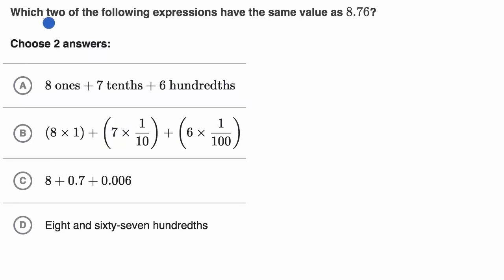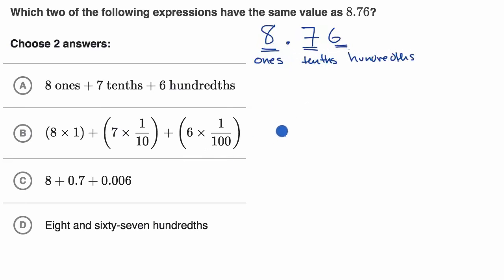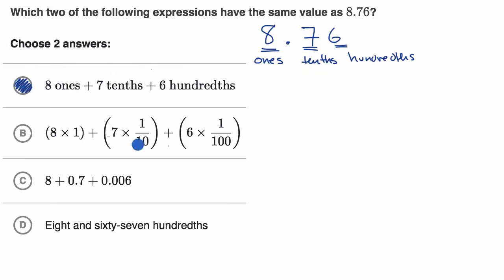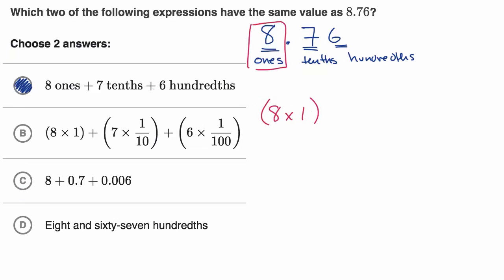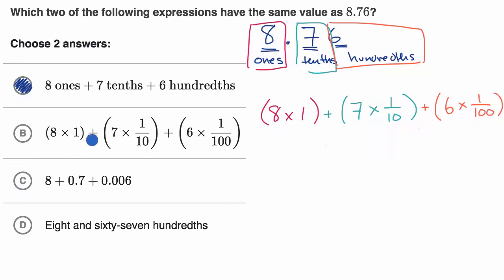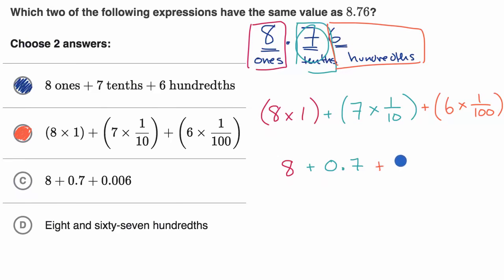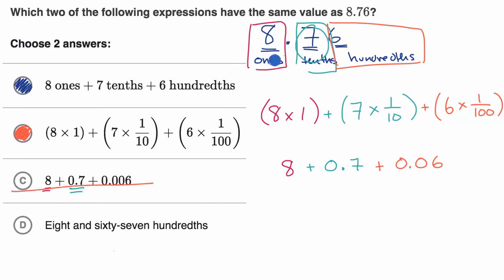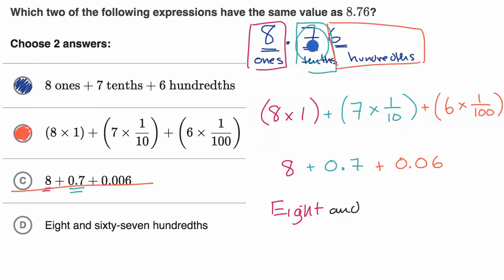Math Grade 5 - Expressing decimals in multiple forms